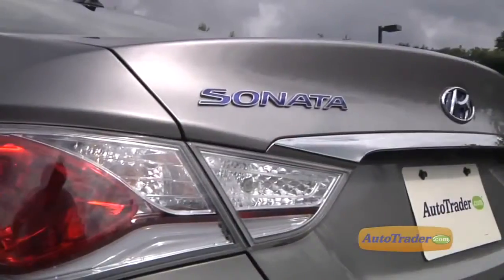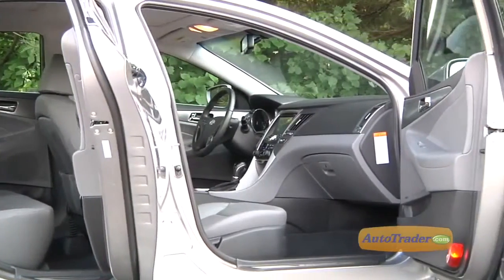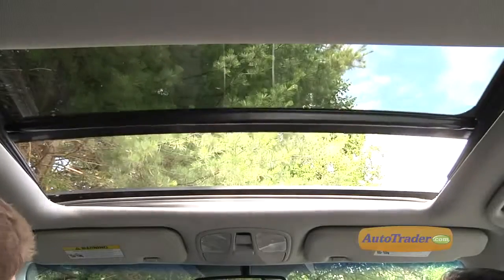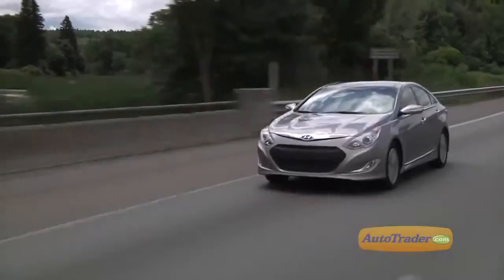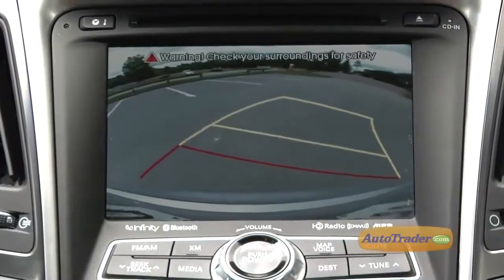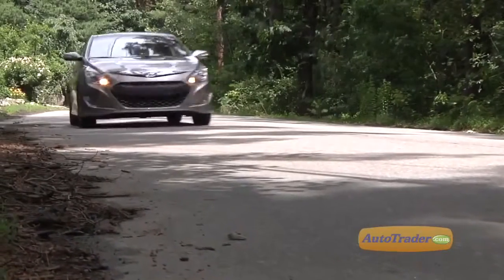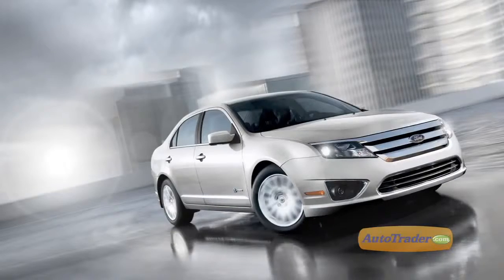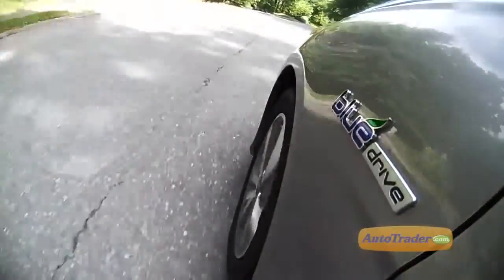2012 Hyundai Sonata Hybrid AutoTrader New Car Review